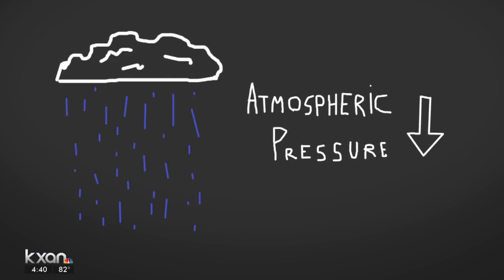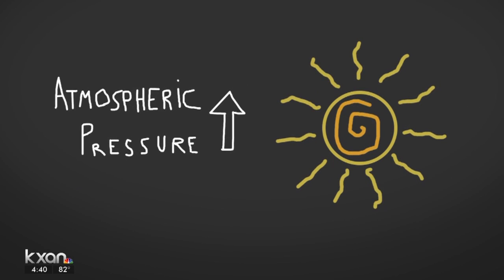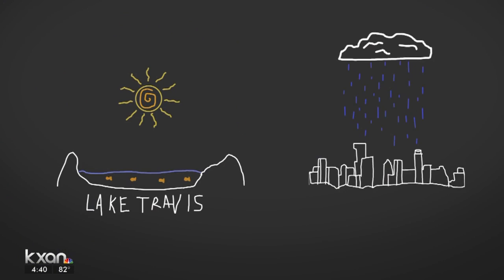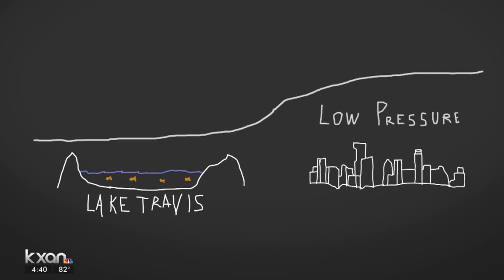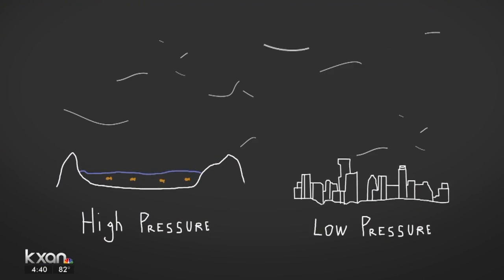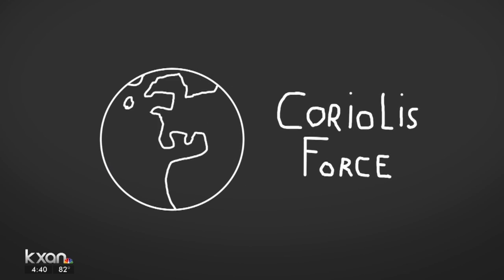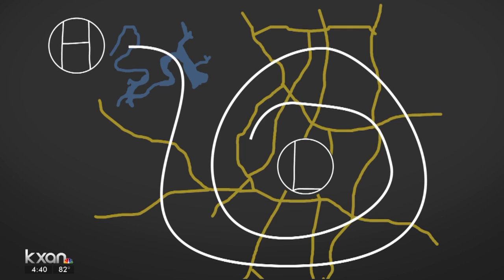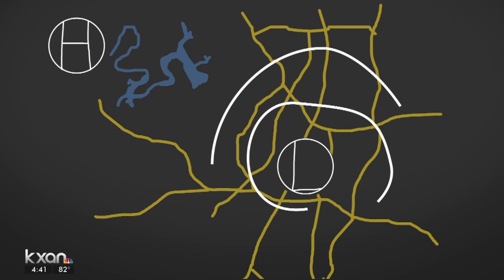Why does wind blow?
On a typical day, the weight of the atmosphere exerts a pressure of about 14.7 pounds per square inch.